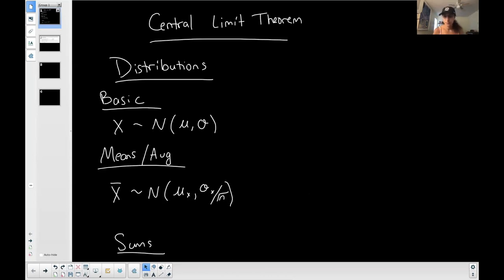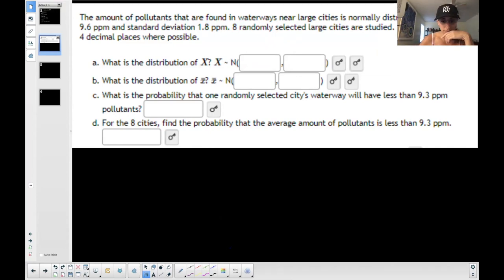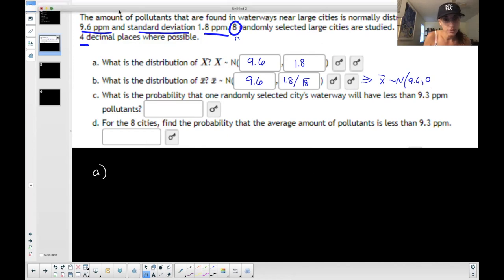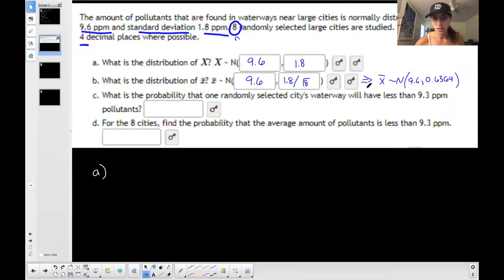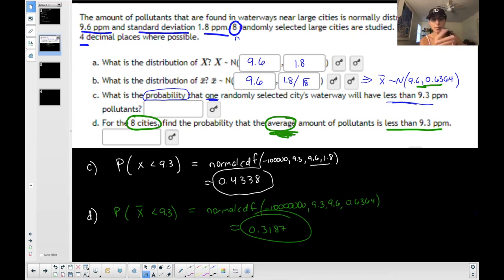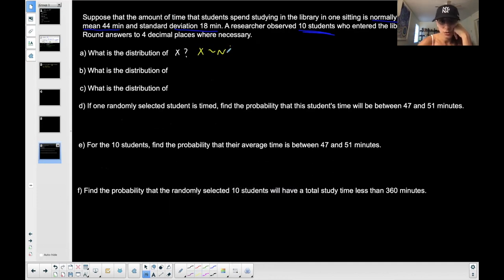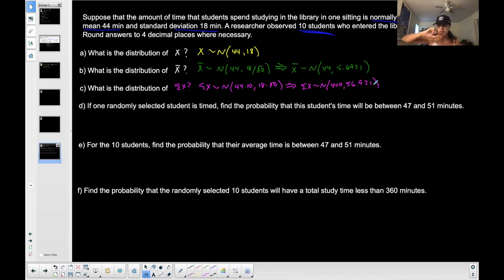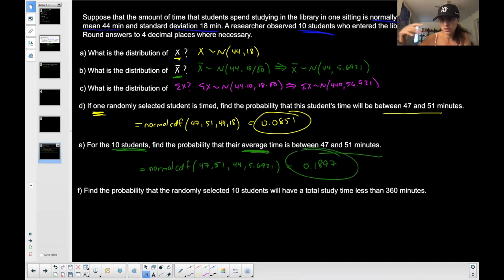Let's Get Statistics | Central Limit Theorem